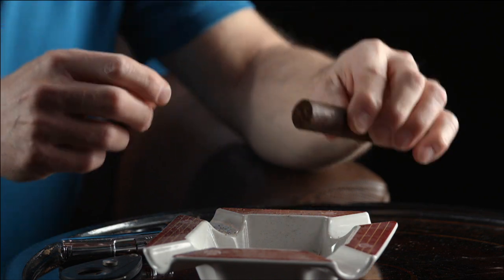How Do I Save a Half Smoked Cigar? - Cigar 101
Gary Korb explains how to save a half smoked cigar.